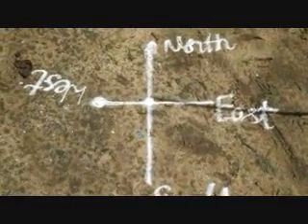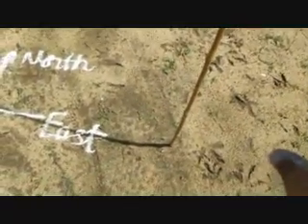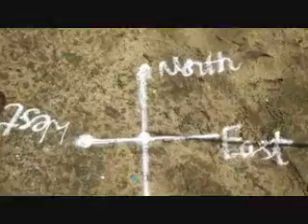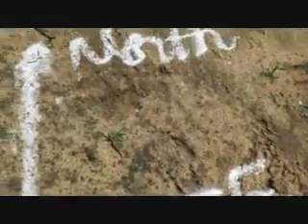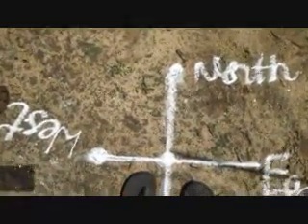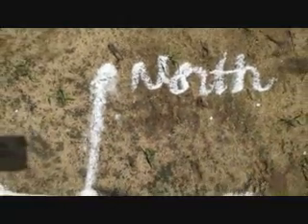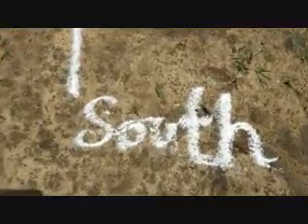Class 6 activity Know the Directions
Know the directions